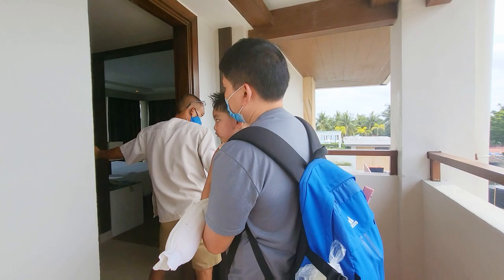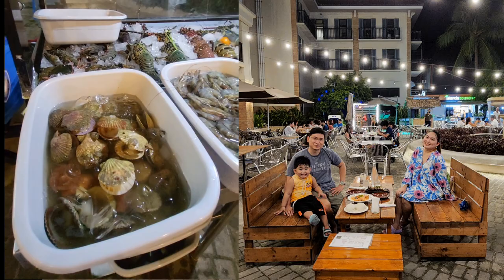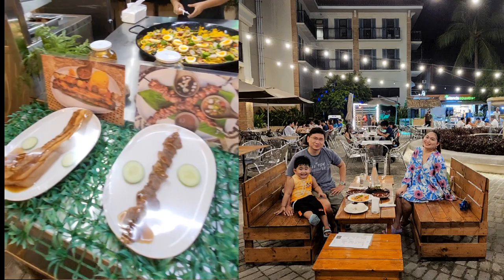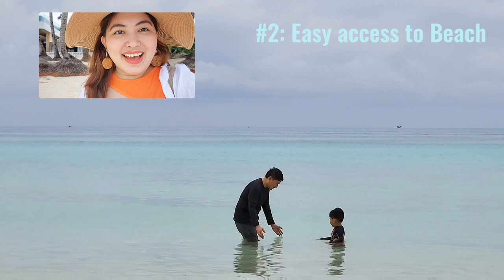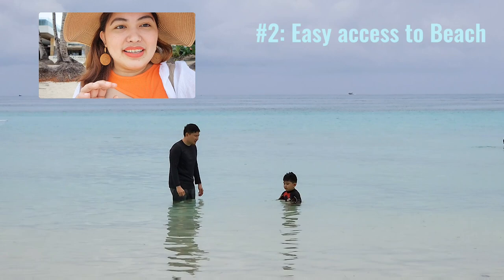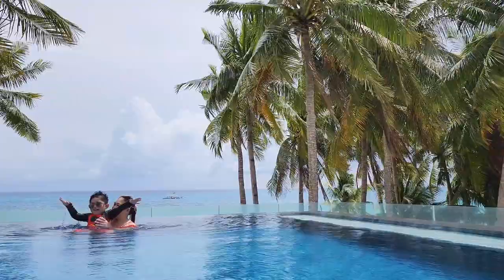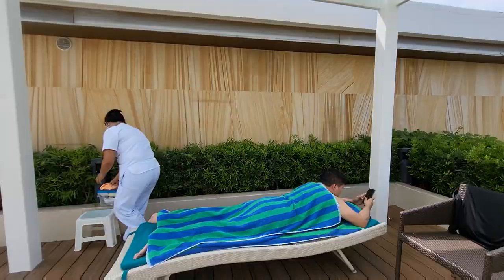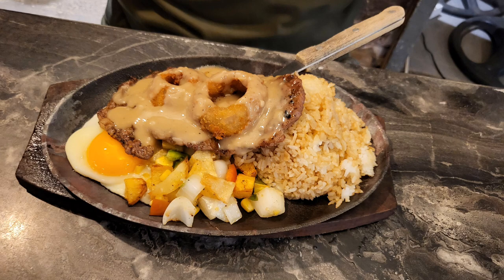HENANN CRYSTAL SANDS RESORT BORACAY | TOP 3 REASONS WHY TO CONSIDER | BEACHFRONT HOTEL IN BORACAY